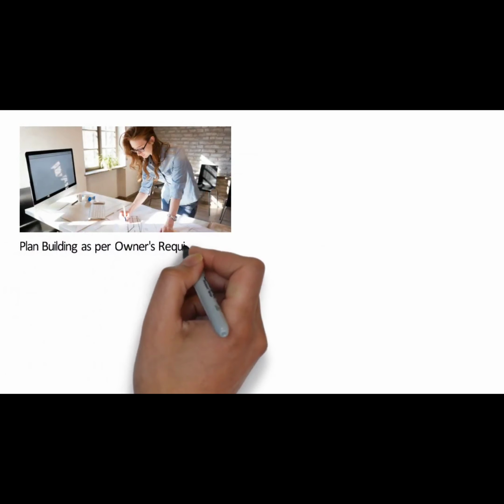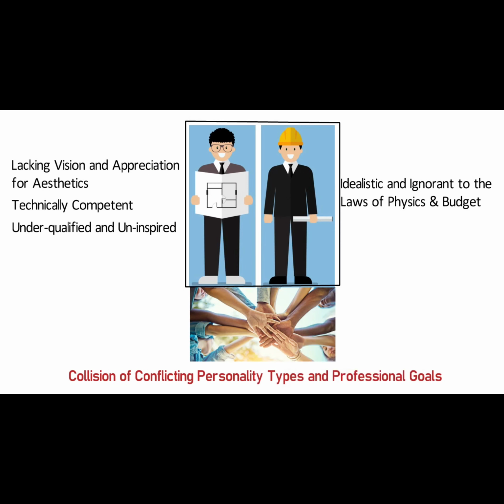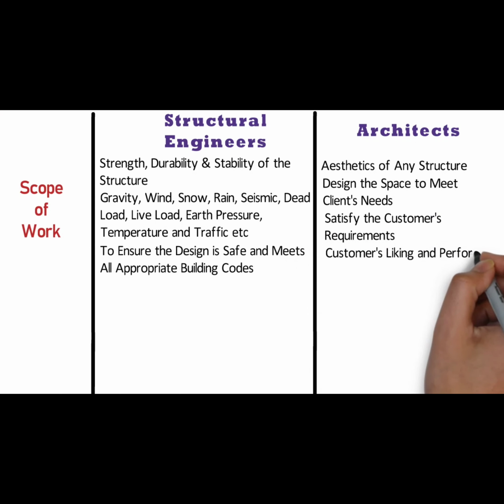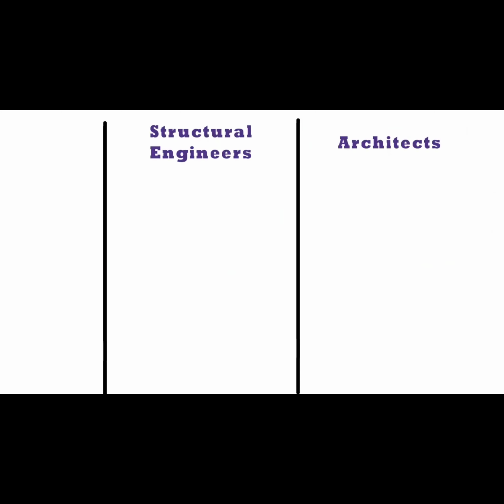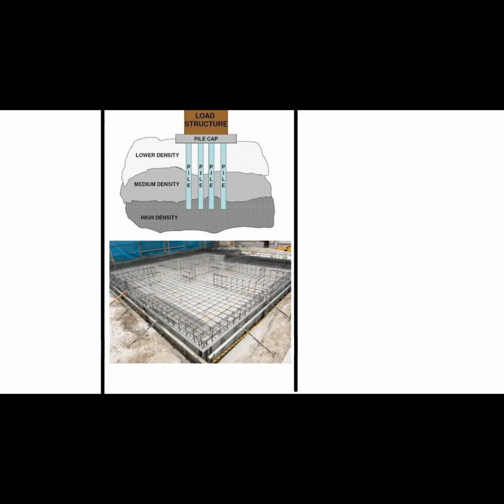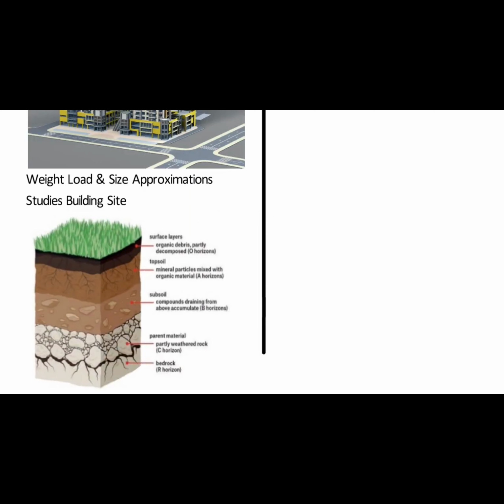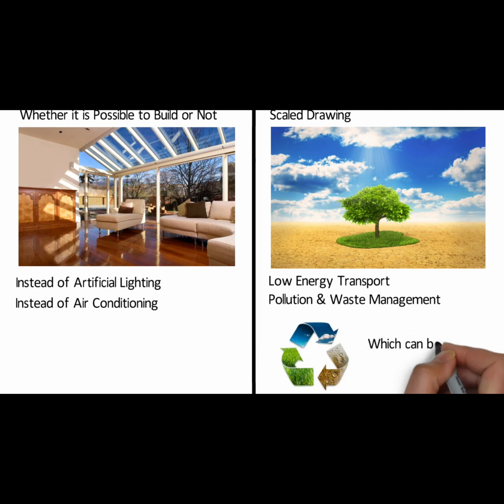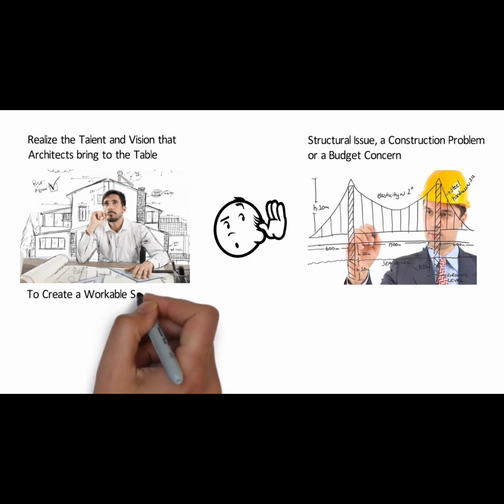Structural engineer vs Architect What are their duties & responsibilities in construction buildings.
Comparing Structural Engineers to Architects

Structural engineers and architects both design building projects. Structural engineers consider the strength and durability when designing a building, while architects focus more on the appearance of the building.

Responsibilities of Structural Engineers vs Architects

Structural engineers and architects can be found working together on building projects; however, they complete different tasks. Structural engineers focus on how a building is built and what materials should be used to ensure durability. Although they also consider things like construction materials, architects put more effort into how a building will look and the aesthetics. Both professionals work on a budget and create building plans for a construction team to follow. Structural engineers and architects both work towards the same goal of having a well-structured building.

Structural Engineer

Structural engineers design projects like buildings, dams, and bridges. While some of their designing process is done in an office, they also visit construction sites to ensure construction is being completed correctly. Some projects demand problem-solving skills because there may be complex issues the engineer needs to anticipate. Structural engineers must also stay focused and organized to ensure the projects they are working on are staying on track and being completed within the projected budget. They also need exceptional leadership skills to lead their team of workers in completing the project.

Job responsibilities of a structural engineer include:
• Following government regulations
• Submitting permits for building
• Testing materials to be used for building

• Ensuring safety of workers

Architect

Architects design indoor and outdoor spaces to meet the visual appearance clients are looking for, as well as ensuring that their designs are compliant with various codes and laws. They work with computer programs to develop the design, though some work may be done by hand. Architects must also develop a vision and use their creativity to complete a project that satisfies the client. They must be organized in order to keep track of various contracts and project details, including budget, costs, timeframe, and progress. Architects normally work with civil engineers on projects, so they must be able to effectively communicate with other workers and construction teams.

Job responsibilities of an architect include:
• Setting up meetings with clients to discuss projects
• Preparing estimates of costs
• Preparing drawings for projects
• Arranging contracts for construction teams

• Marketing their work to the public

Related Careers
Those interested in a structural engineering career may also enjoy working as a construction manager. Construction managers focus on actually building the design, rather than developing the design like structural engineers do. Individuals seeking a career as an architect may also like to look into a career in interior design. Interior designers use their vision and creativity to create an aesthetically appealing design for interior spaces, and they need a thorough understanding of building codes like architects do.